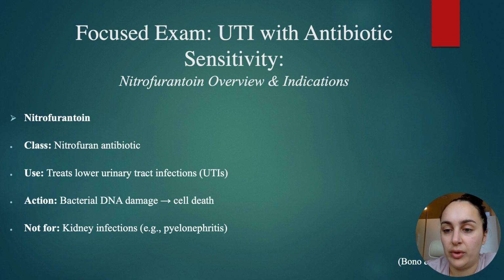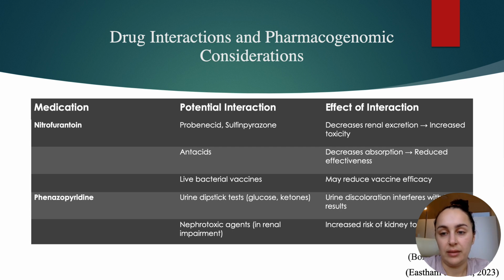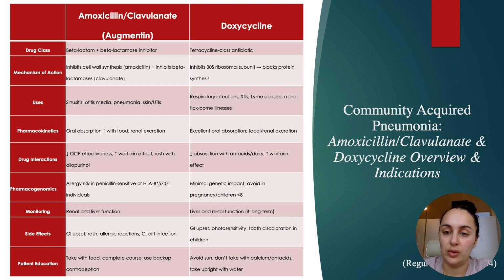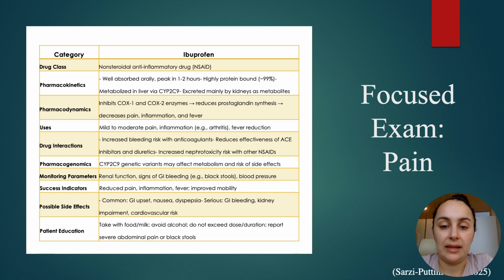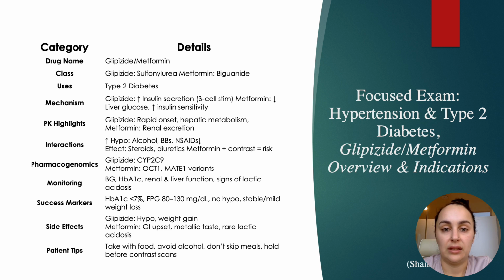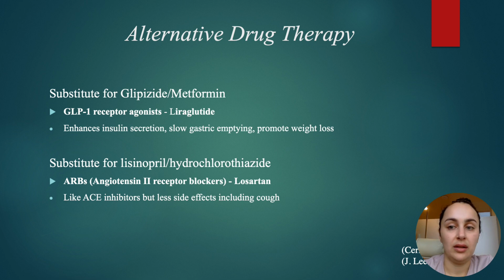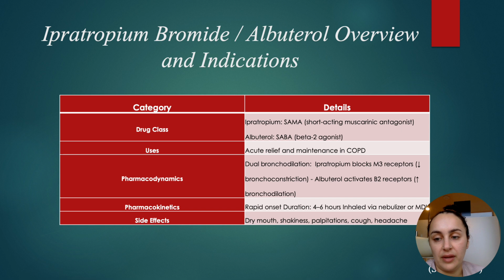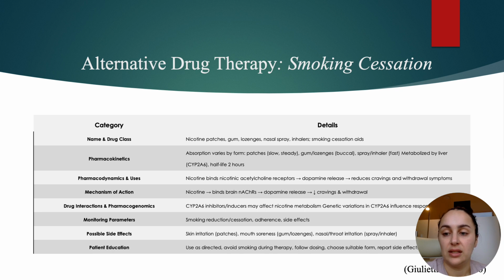Advanced Pharmacology Final Assignment